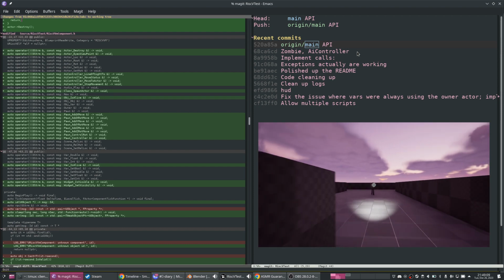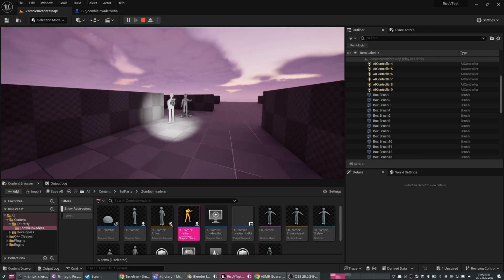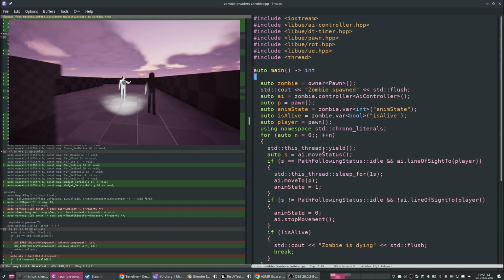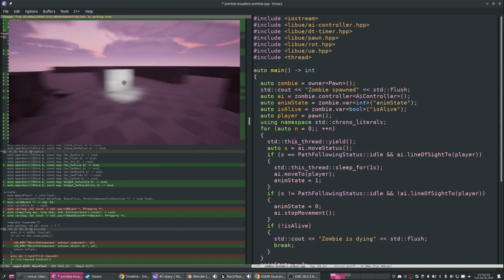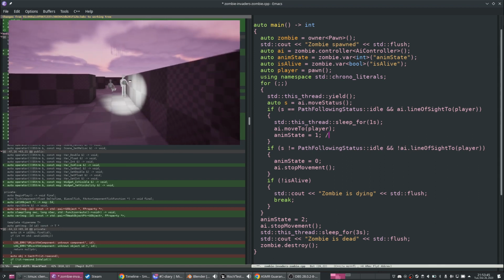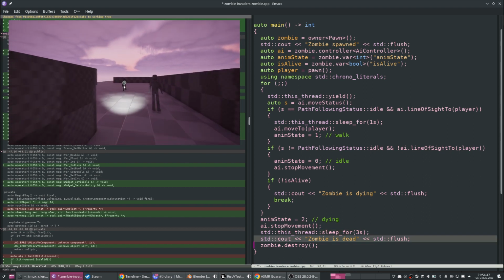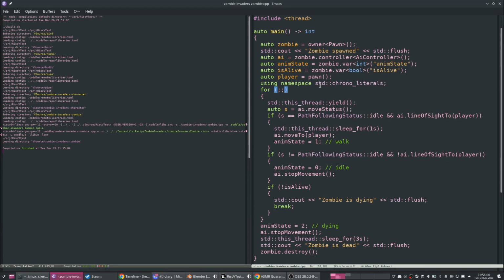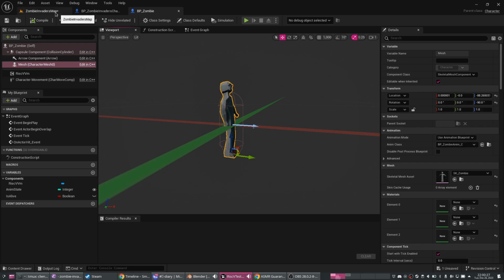🌸 small step towards the metaverse 🌸 zombie invaders demo 🌸